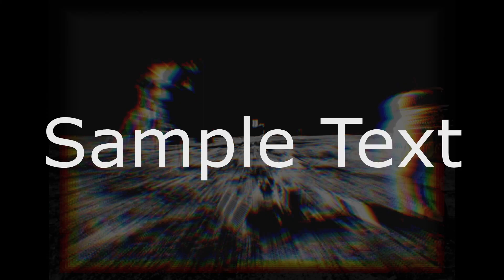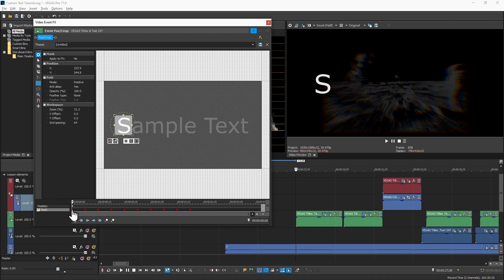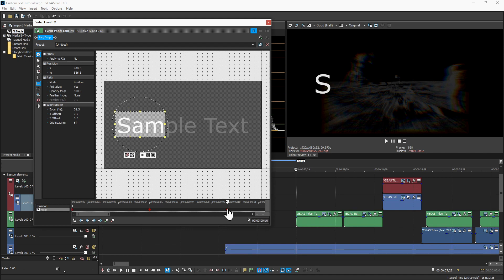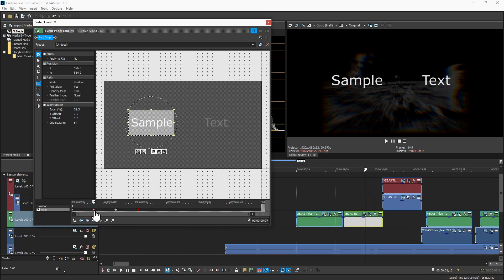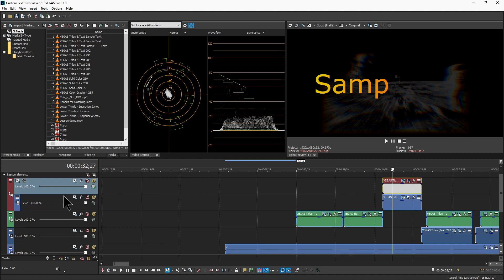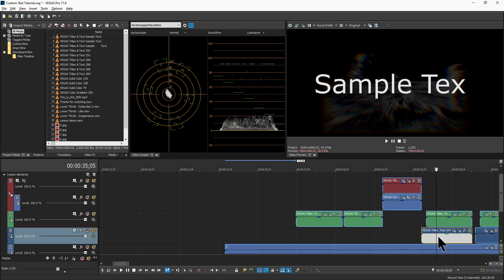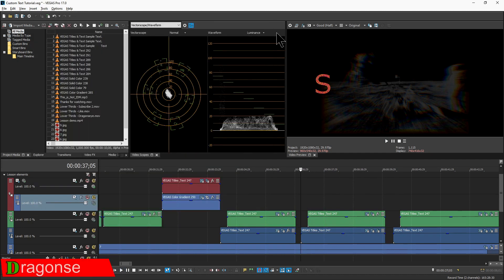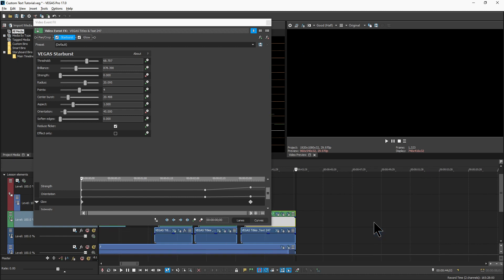Custom Type-On Text Tutorial for Vegas Pro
Here's a short tutorial on a few different ways to create custom type-on text for your Vegas Pro projects using no additional plugins.  If you're on a small budget and want to create some customized text effects, this tutorial is for you.

The music used is This is not IDM by True Cuckoo